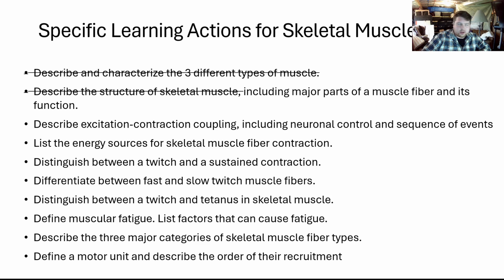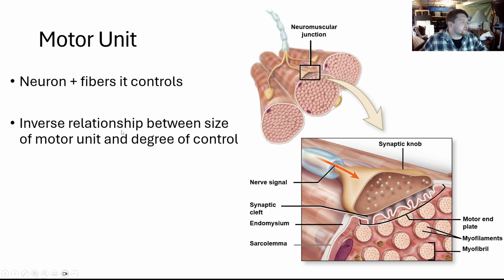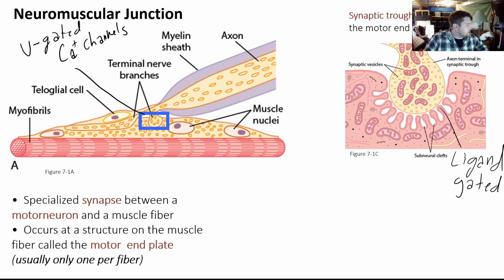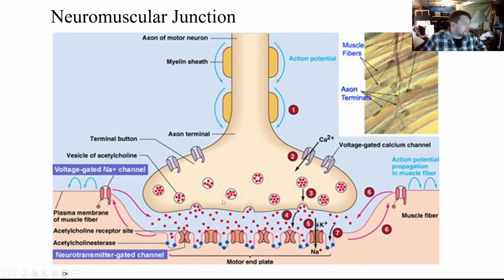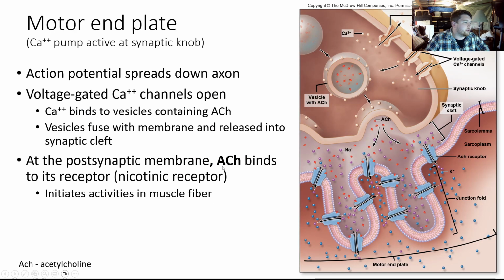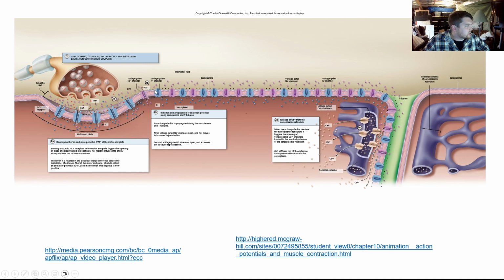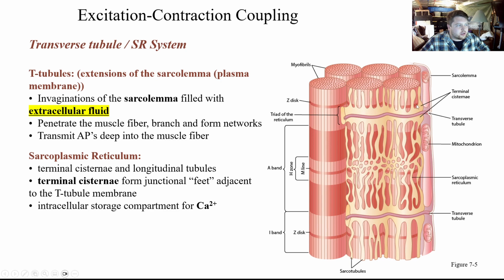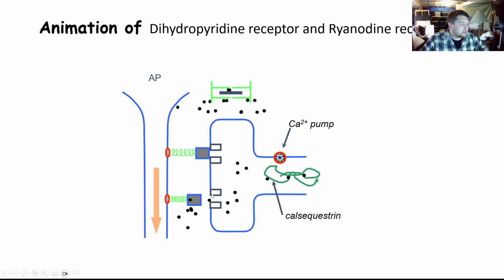Week 2 - SKM Contraction: Excitation of muscle cells. Physiology 1 Phase 1